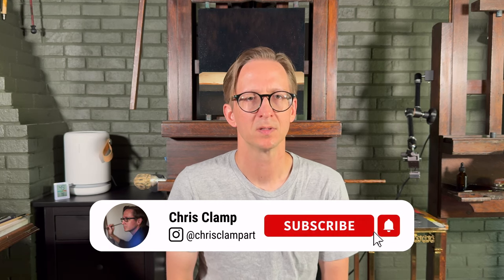Why You Need To Make Studies As An Artist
In this video, I discuss the importance of making studies as an artist. While quick sketches and notes are helpful, I will explain why a more thought-out and thorough study can be good for you when you go to make your final piece, and also good for your collectors, offering them an original work of art at a more approachable price point. I also talk a bit about materials, describing some of my preferred types of paper to use when making studies of my own.